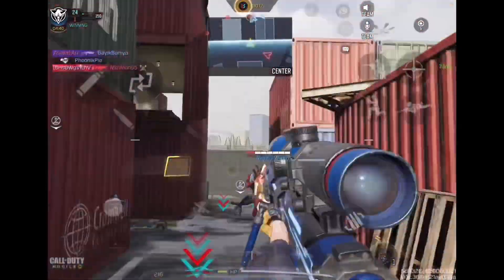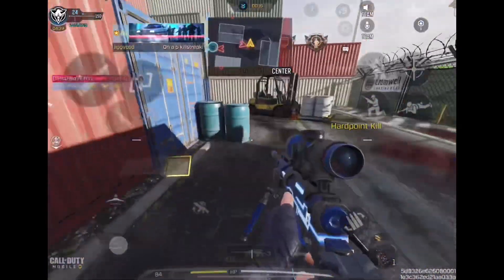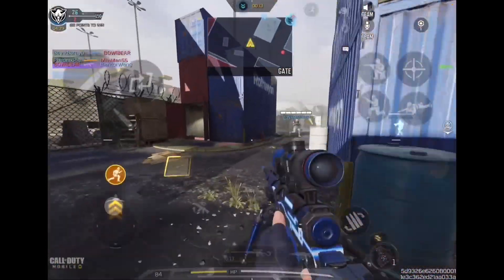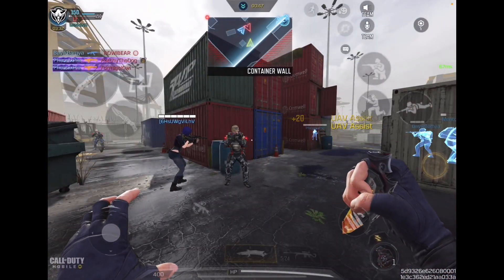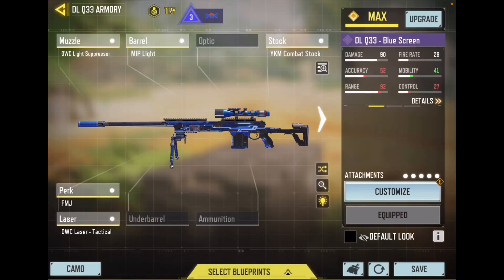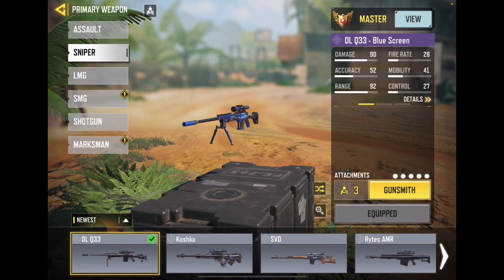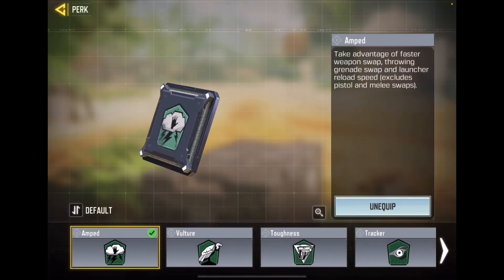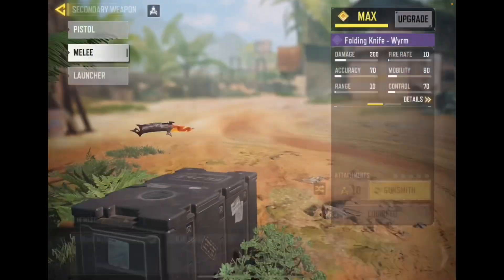How to Build the fastest DLQ33 Loadout for COD MOBILE - Quick No Scopes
Are you looking for the best and fastest DLQ33 Loadout in COD MOBILE 2022? Well, in this video, we're going to show best attachments to build the fastest DLQ33 Loadoutthat will help you dominate the battlefield in codm

This  fastest DLQ33 Loadout is the ultimate way to build your COD MOBILE 2022 arsenal. With this loadout, you'll be able to survive on the battlefield and take down your enemies easily. Plus, this loadout is extremely powerful and will help you achieve victory in any game!
how to build the best dlq33 loadout  - COD MOBILE SEASON 9
What is the best attachments for Dlq in cod mobile?
best dlq33 loaduout for quickscope
best dlq33 loadout codm 2022

In this video, we're going to show you the DLQ33 loadouts and attachments - the best and fatest ads you'll ever see!
What is the best dlq33 loadout Codm?
What gun is the Dlq 33?

What is iFerg COD Mobile name?
How do you get Ferg in Codm?
Did iFerg quit COD Mobile?
What happen to iFerg?

DLQ 33 BEST ATTACHMENTS
DLQ 33 BEST GUNSMITH
DLQ 33 BEST CLASS SETUP
DLQ 33 BEST LOADOUT
DLQ 33 BEST BUILD
DLQ 33 GOLD CAMO CODM
DLQ 33 FASTEST ADS
DLQ 33 FAST ADS GUNSMITH
DLQ 33 20MM class cod mobile quickscoping

Warzone Mobile vs COD Mobile Comparision Revenger Draw Legendary Sophia Errant Knight Butterfly Knife Carver Executive Order Draw DRH Poised Guardian Director Revenger Draw Legendary Sophia Errant Knight Butterfly Knife Carver PPSh-41 Combustion Tempest Devil's Doorway Draw Keegan Peril ZRG 20mm Ticket To Hell Life & Death Draw Season 8 Lucky Draws Season 8 Crates Season 8 Bundles Moonlit Dagger Draw Legendary SKS Luminary Sparrowhawk Zero Day Draw KN 44 Mystic Fox Kitsune Kyubi Reaper Ashura Redux Legendary Reaper Ashura M4LMG Salamander Season 8 Battle Pass Characters Doublewing Draw QQ9 Albatross Kestrel
Ranked and Battle Royale.
DLQ 33 DIAMOND CAMO CODM
DLQ 33 Zealot
DLQ FASTEST ADS
DLQ FAST ADS GUNSMITH
Best diq33 class cod mobile quickscoping